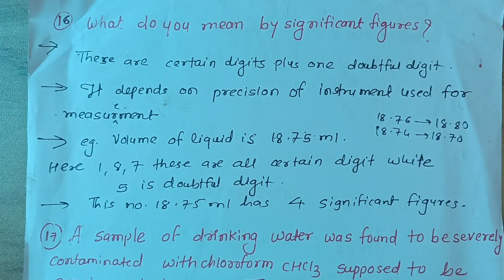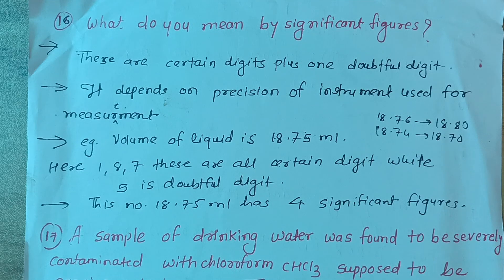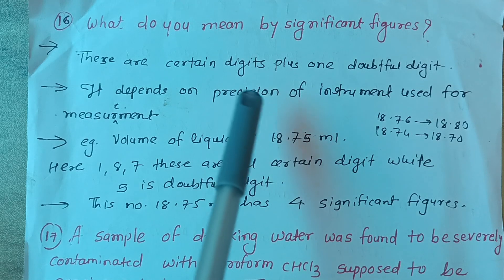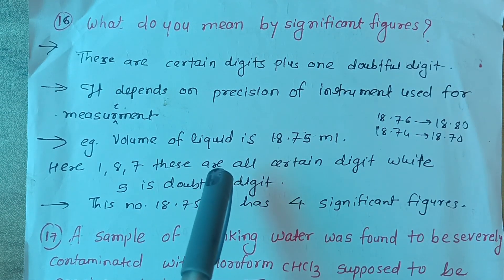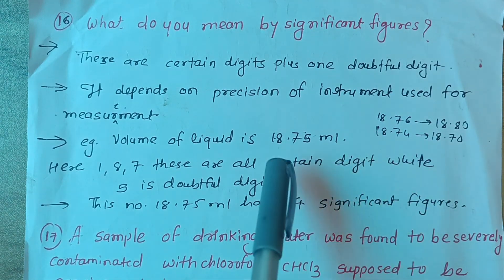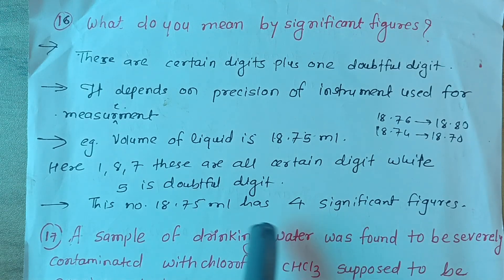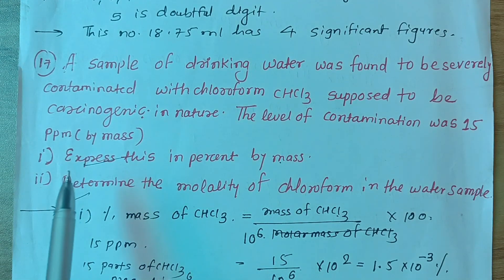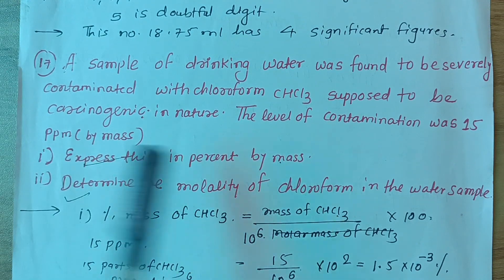111th Std Chemistry CBSE Chapter -1 Some Basic Cocept Of Chemistry exercise solution (Part-4)